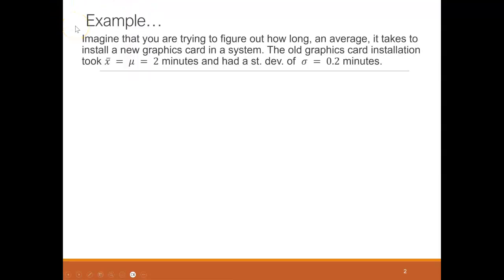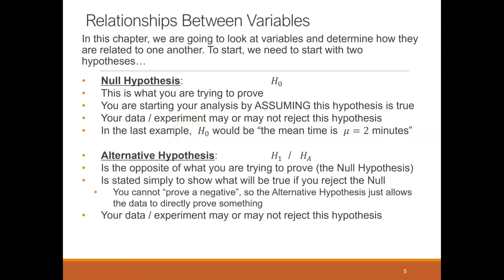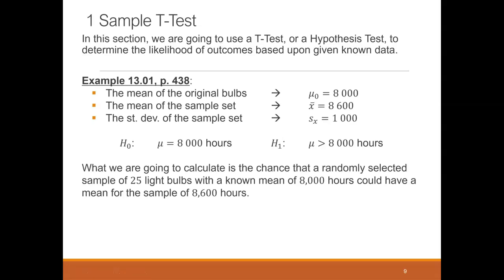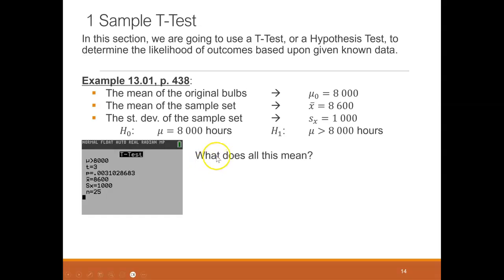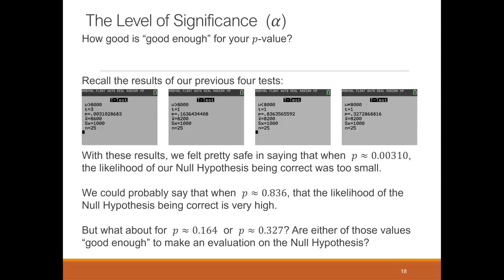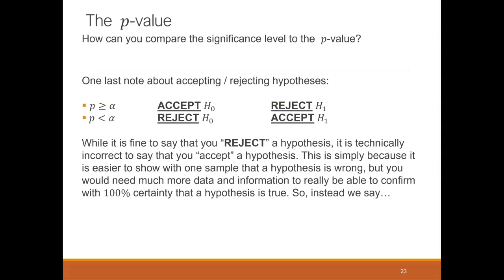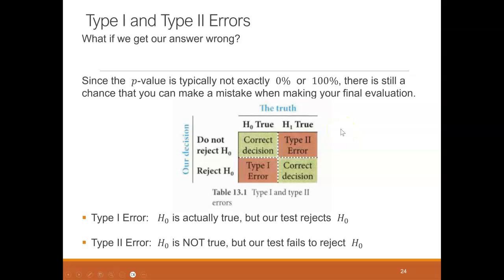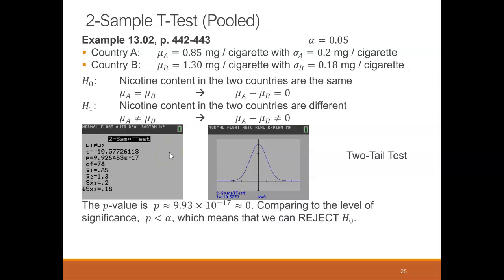9/26/24 IB SL - 1st hour